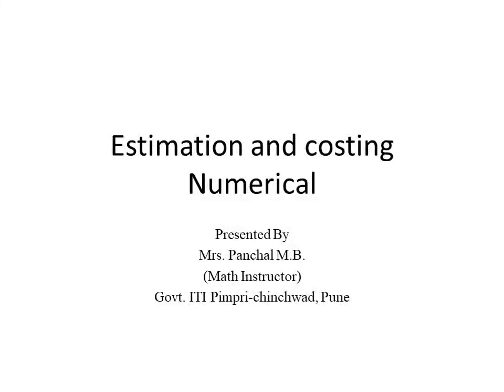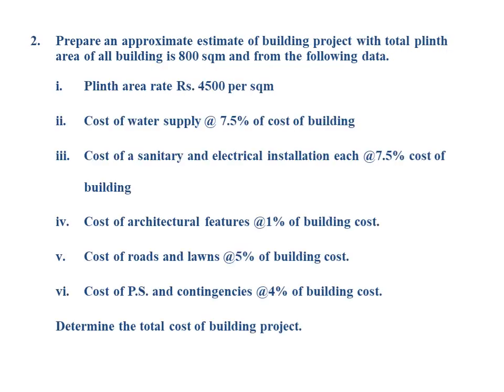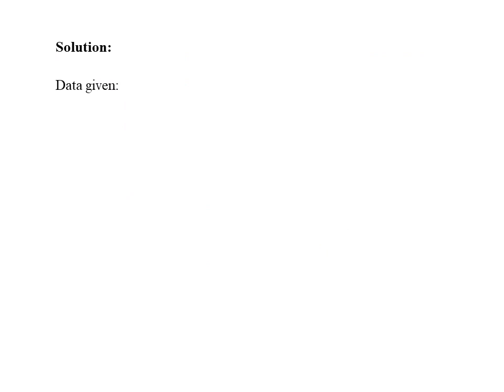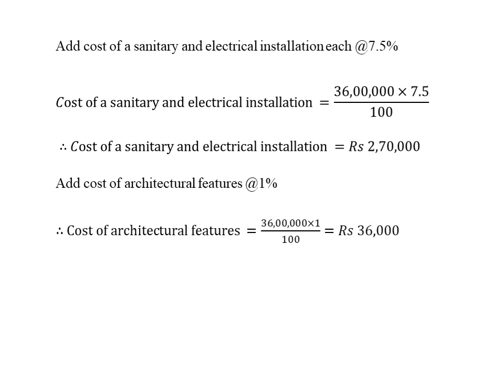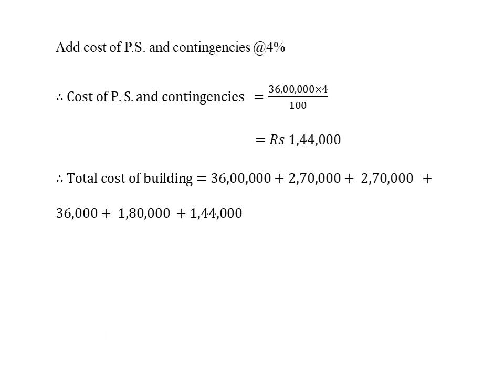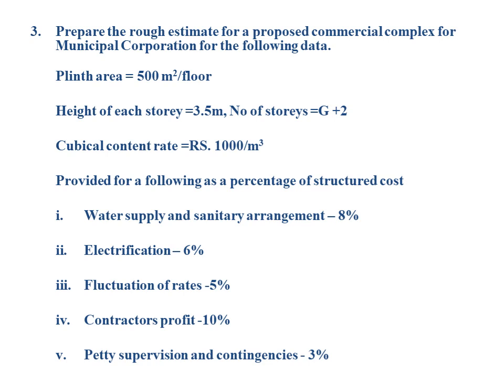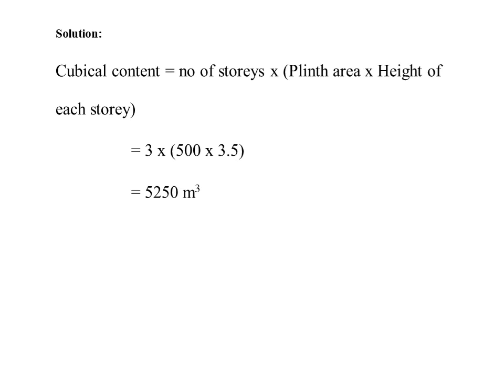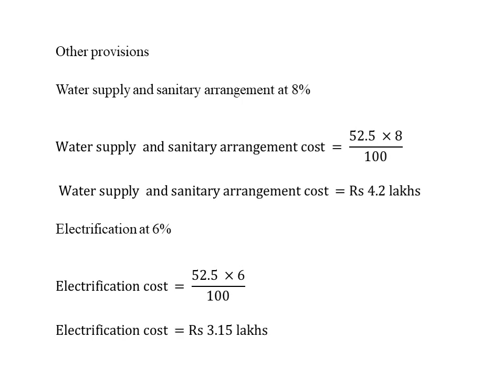Estimation and costing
Numerical related with Draughtsman civil